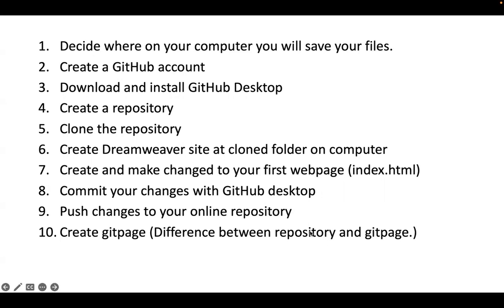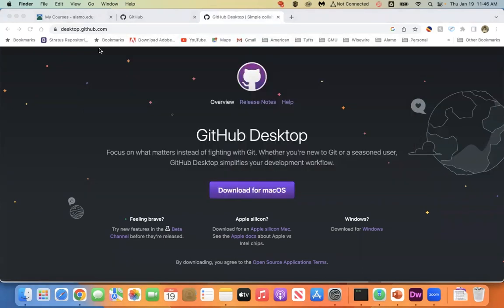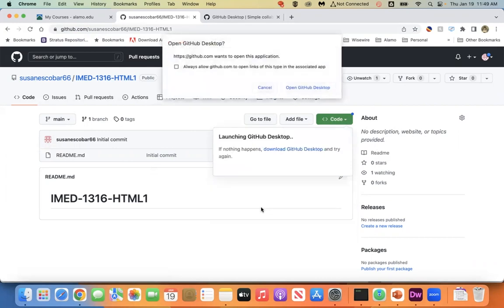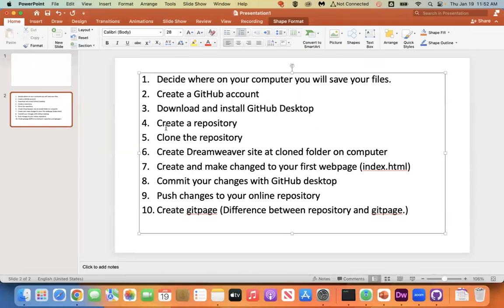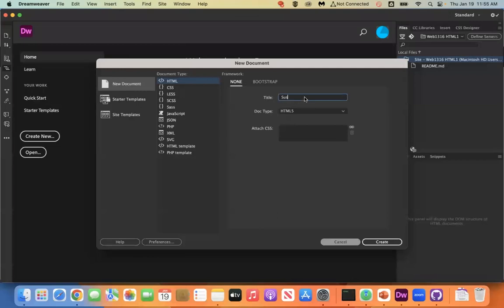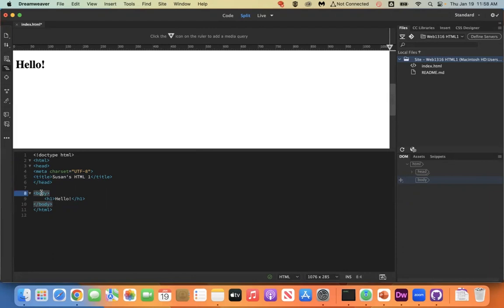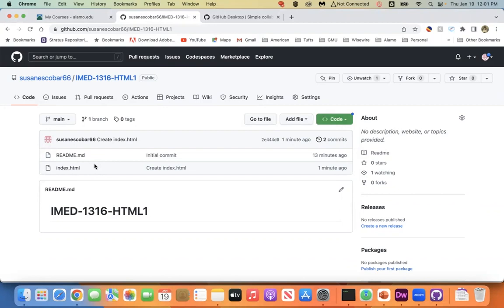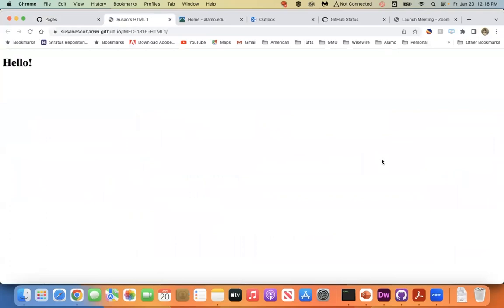GitHub, GitHub Desktop and Dreamweaver.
Video for Mod 1 for IMED 1316 Web Design I at Northwest Vista College.

Highlight: Why are my GitHub pages not publishing?  Failed to publish. What is going on? 18:15

Decide where on your computer you will save your files.
Download and install GitHub Desktop
Create a Dreamweaver site at cloned folder on computer
Create and make changes to your first webpage (index.html)
Commit your changes with the GitHub Desktop
Push changes to your online repository
Create gitpage (Difference between repository and gitpage.)